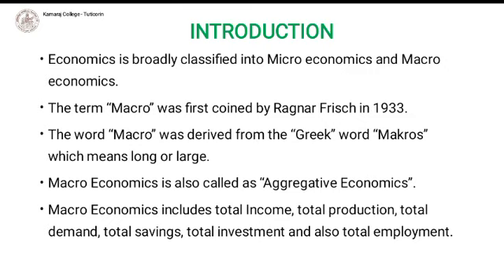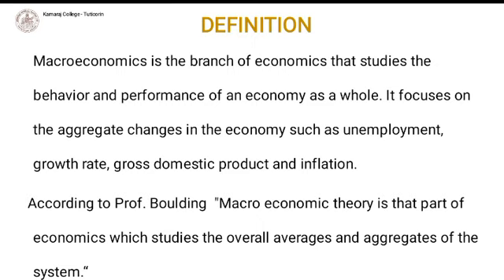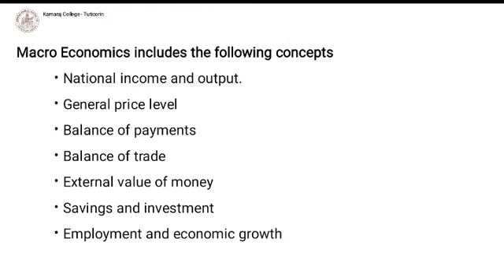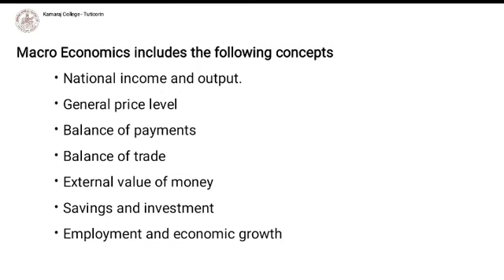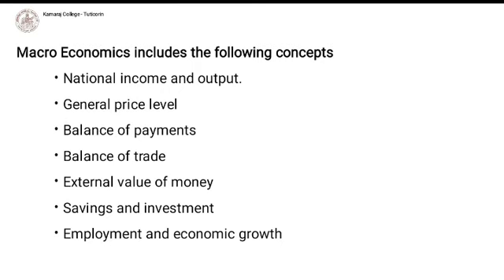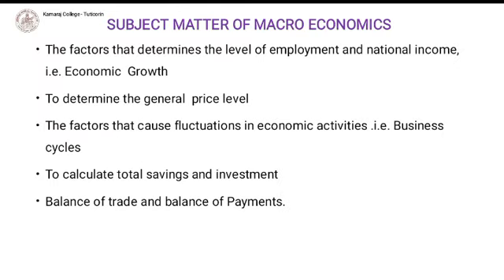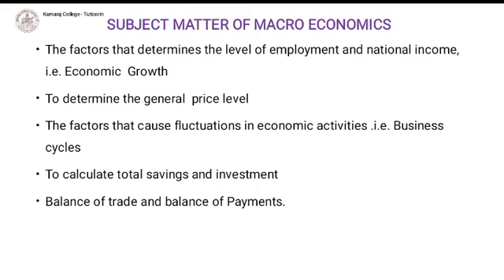Eco_ III_ sem5_ Macro Economics _Basic concepts of Macro Economics